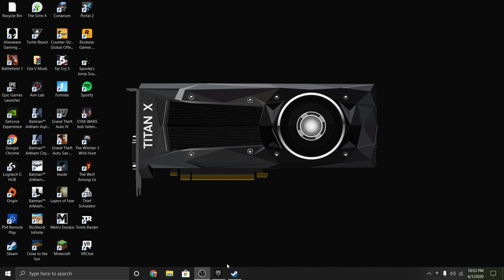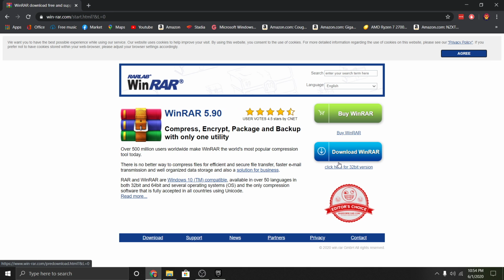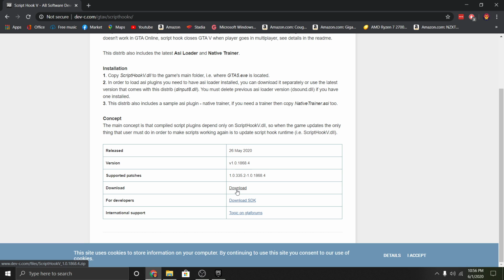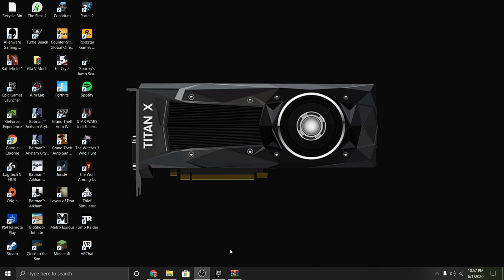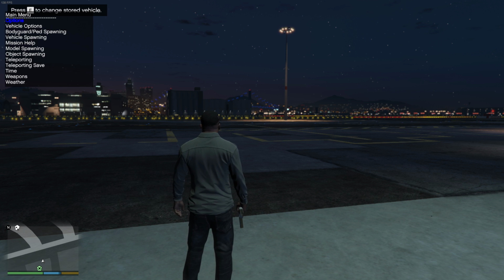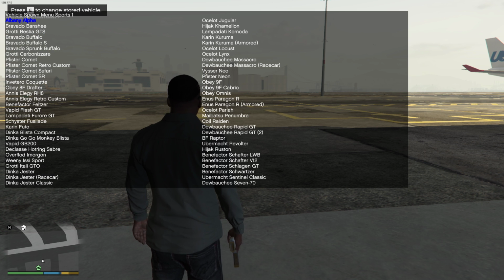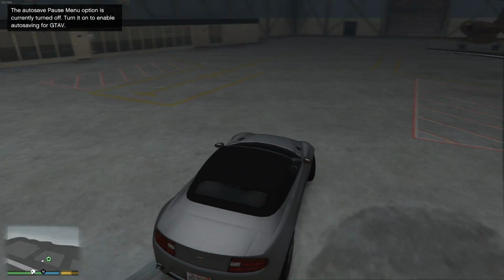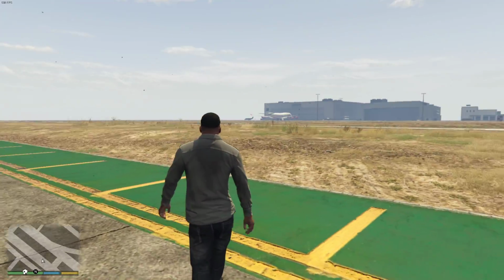How to Install Mods for GTAV PC Epicgames Store & Steam (Scripts)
This will be my personal Tutorial on how to install mods for GTA V!!